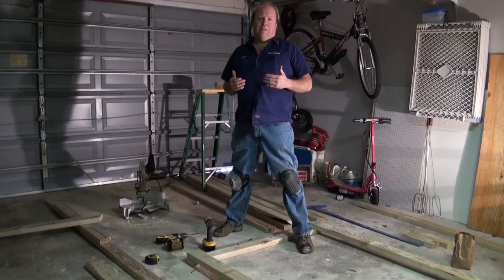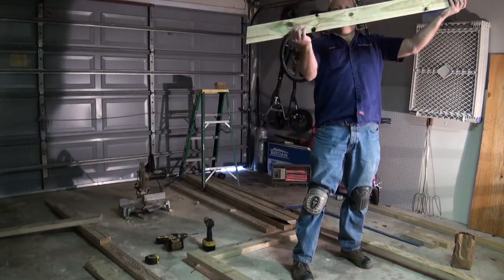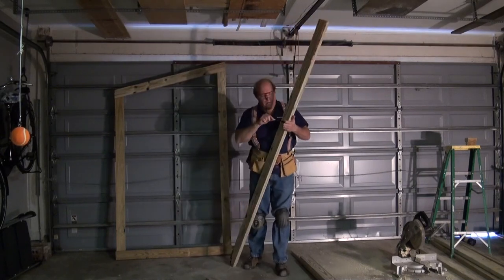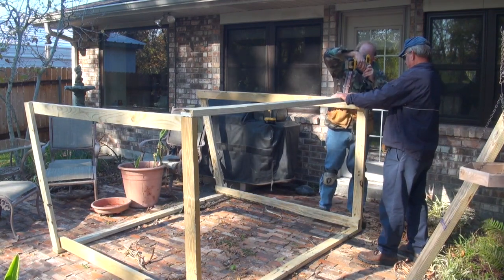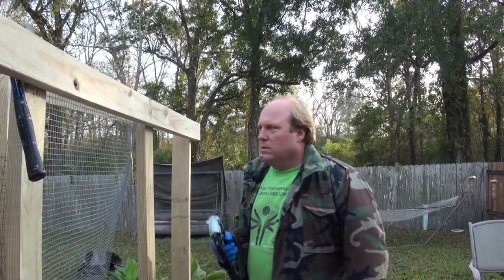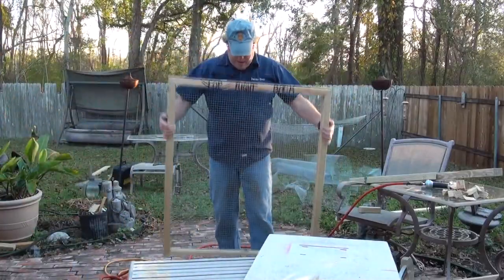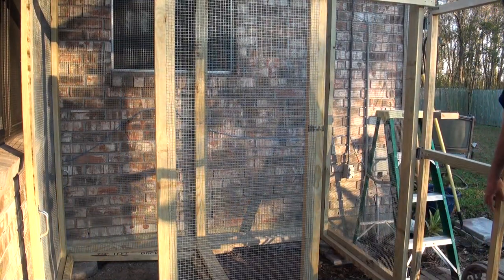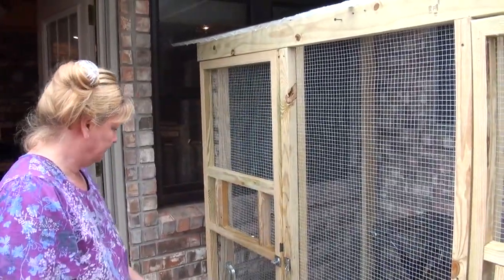The making of an out-door squirrel cage.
These are the steps I (DiverDave) took to make for my wife (DiverShell) an out door squirrel cage so that the rehab babys can get use to the great outdoors.